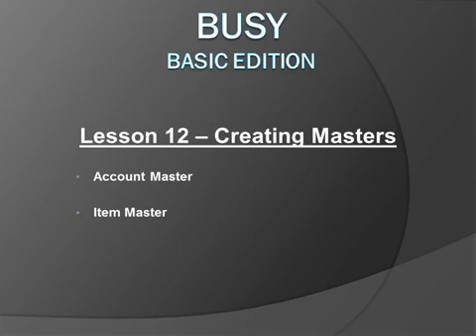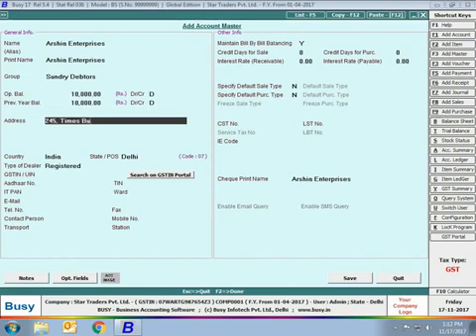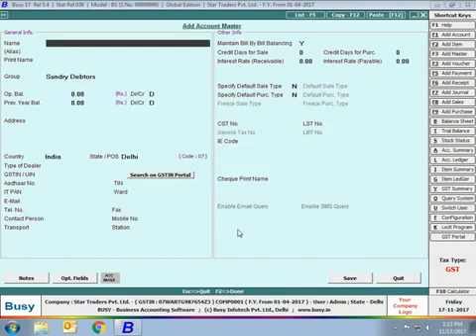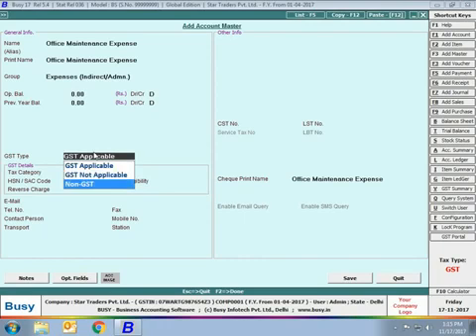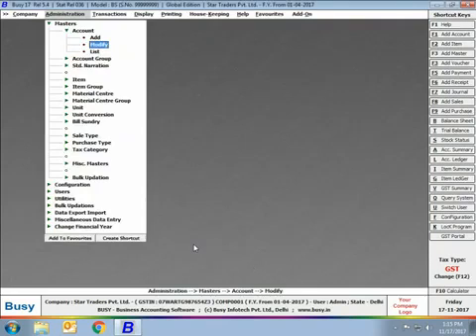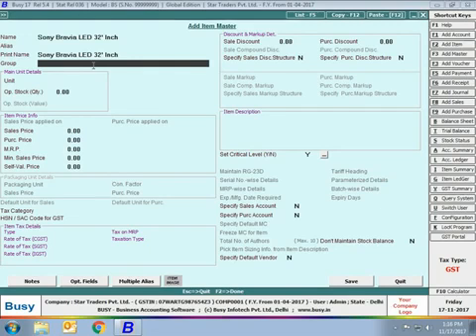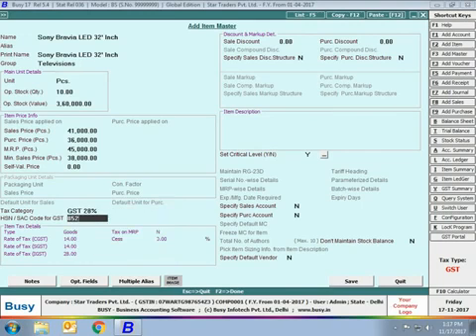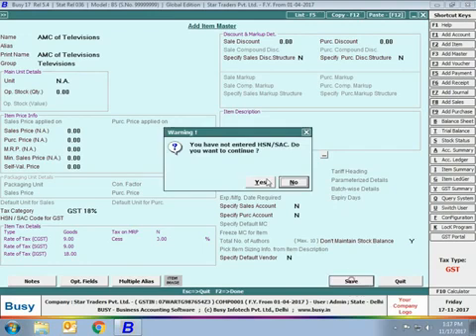Creating Masters Account and Item English